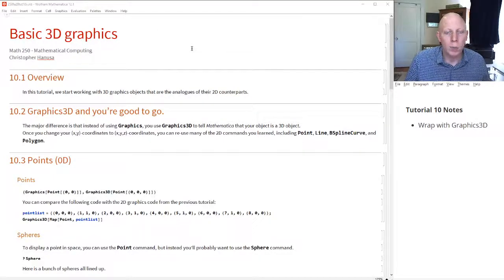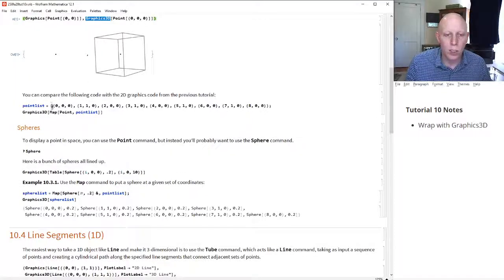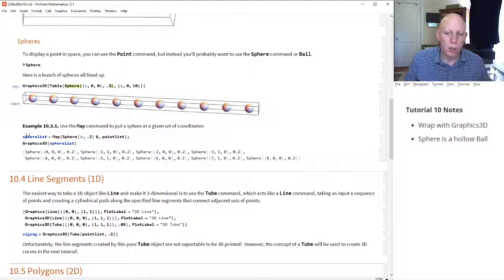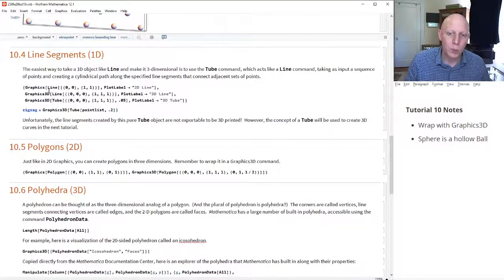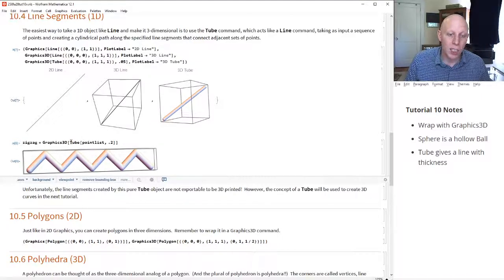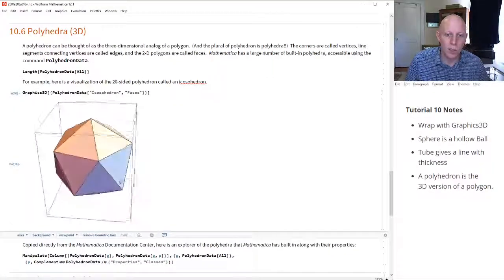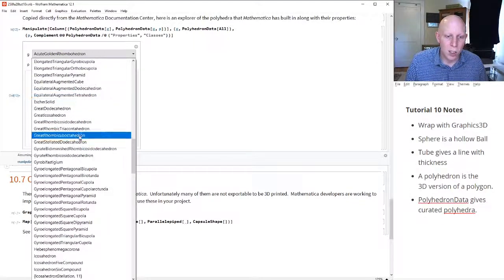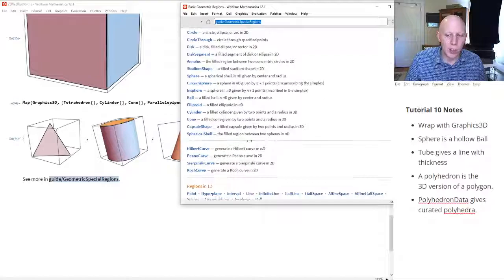Mathematica Tutorial 10 - Basic 3D Graphics